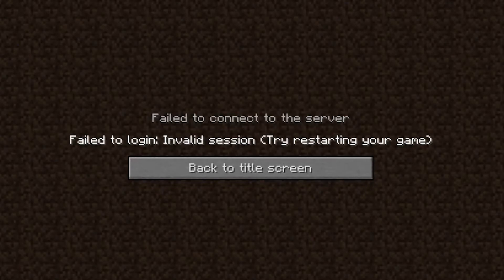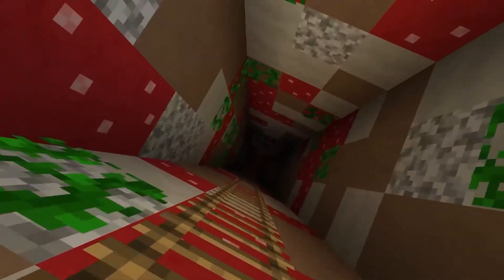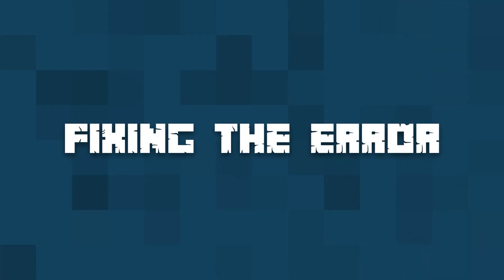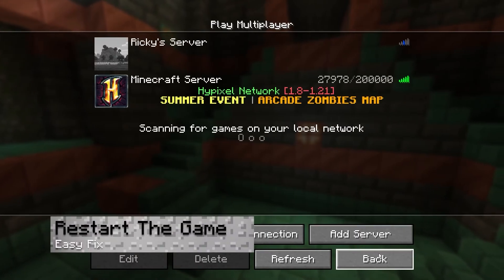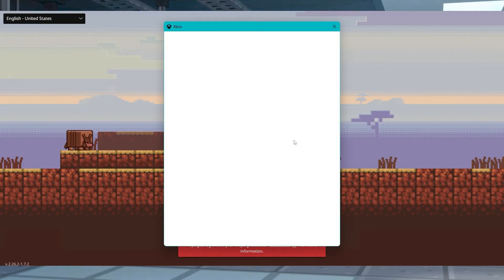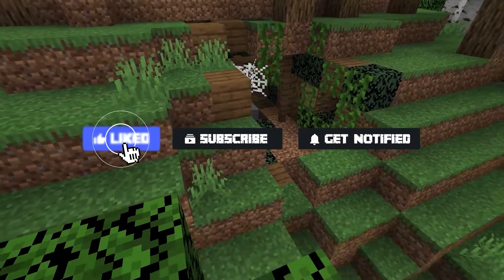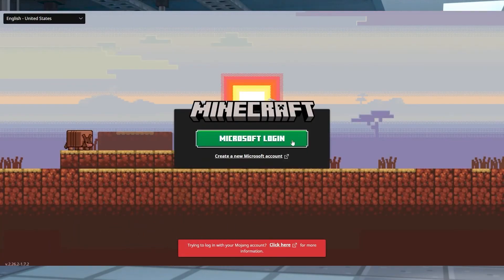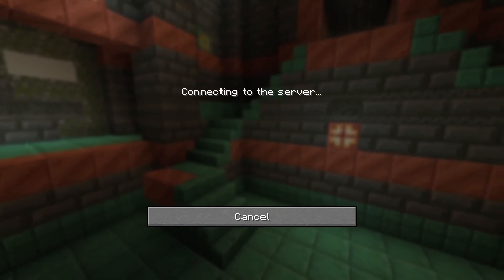How to Fix 'Invalid Session' in Minecraft Easily! | Apex Hosting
Learn how to fix the frustrating 'Invalid Session' error in Minecraft with Apex Hosting! 🌟 Follow our step-by-step guide to resolve this common issue and get back to enjoying your game without interruptions.

24/7 Uptime
DDoS Protection
Live Support
Easy to Use Panel

USEFUL LINKS

Whether you are running a modded or Vanilla Minecraft Server, running into issues with connection can lead to frustration in both you and the players on the server. One of the most common problems server owners run into is being unable to connect due to a timeout error. While the timed out error is generally associated with a bad connection from the player to the server, it can also be a configuration issue. Solving the timed out error can be difficult as there are many different fixes that may need to be implemented and tried out. Knowing this, we have created this Apex Hosting guide to walk you through all of the best methods on resolving this issue.

TIMESTAMPS
0:00 START
0:35 WHAT IT IS
0:53 FIXING THE ERROR
2:03 FAQS